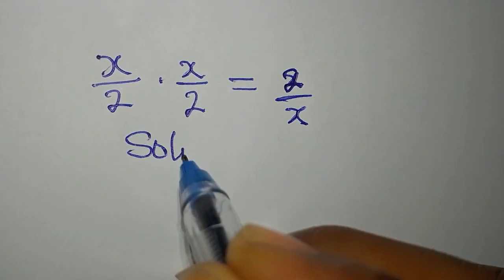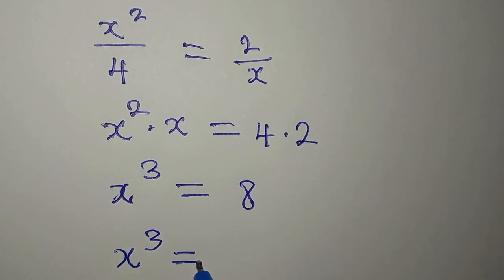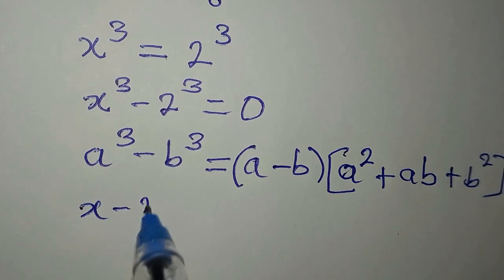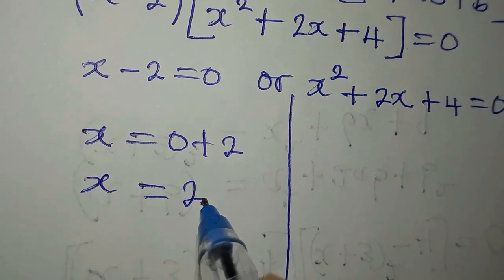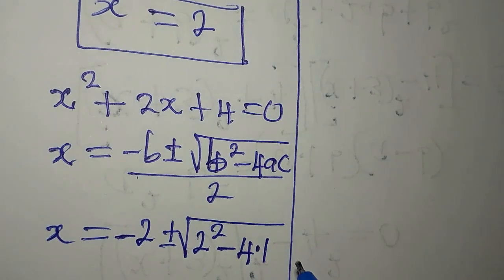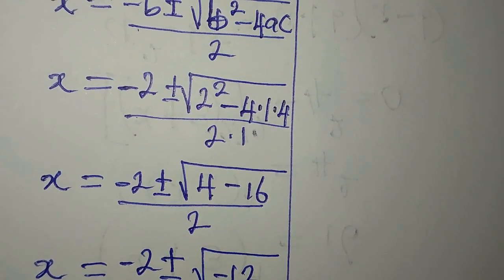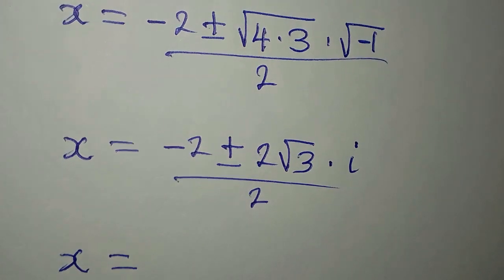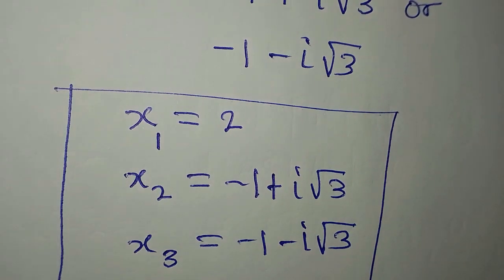Indian | Can you solve this Olympiad Mathematics?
This is personally and perfectly solved for you guys by Phil Cool Math